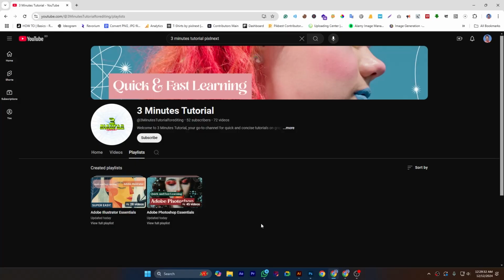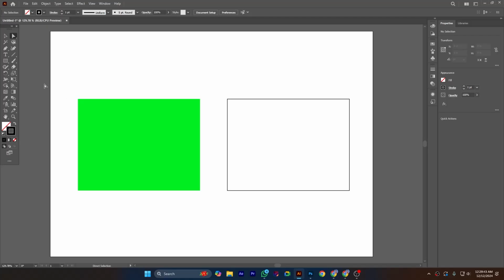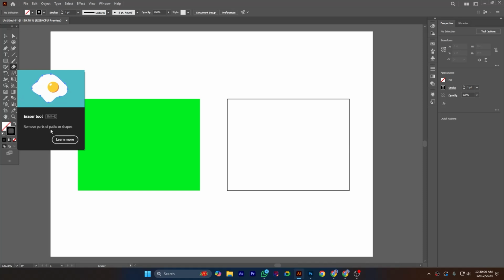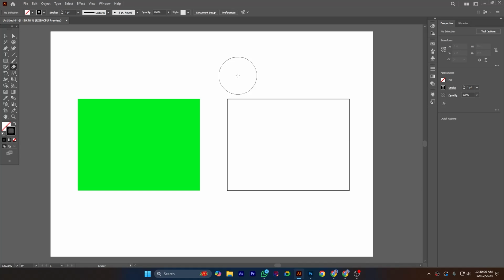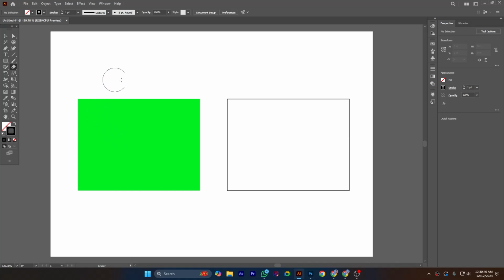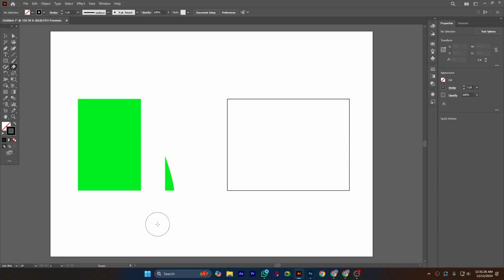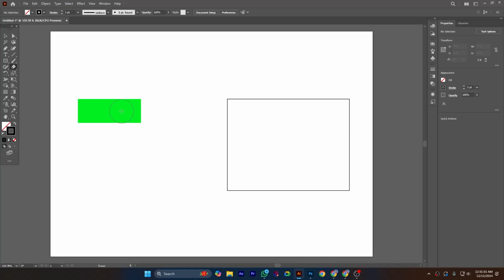Top Illustrator Expert Shares BEST Eraser Tool Techniques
In this video, "Top Illustrator Expert Shares BEST Eraser Tool Techniques," you'll discover the most powerful tips and tricks for mastering the Eraser Tool in Adobe Illustrator. Whether you're a beginner or an experienced designer, this tutorial will transform the way you use this essential tool, making your workflow faster, smoother, and more precise.

The Eraser Tool in Illustrator is far more versatile than you might think. In this step-by-step guide, I'll show you how to use it effectively to clean up shapes, modify vector paths, and achieve professional design results. Learn the secrets to controlling the tool for detailed edits, and see how to combine it with other Illustrator features to create stunning illustrations and designs.

You'll also explore time-saving shortcuts, techniques to avoid common mistakes, and how to use the Eraser Tool creatively for custom shapes and clean line art. By the end of this video, you'll have the confidence to incorporate the Eraser Tool into your design workflow and produce cleaner, sharper vector graphics.